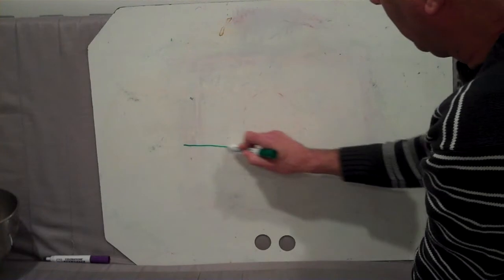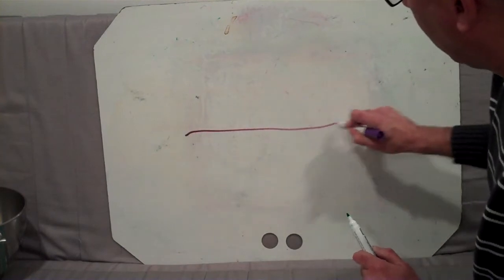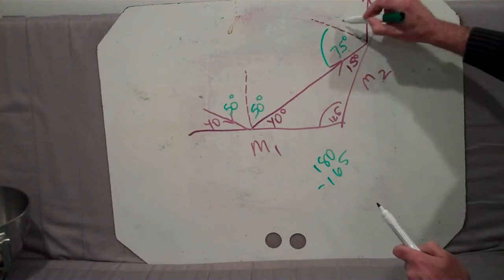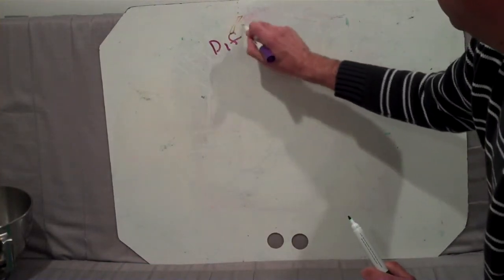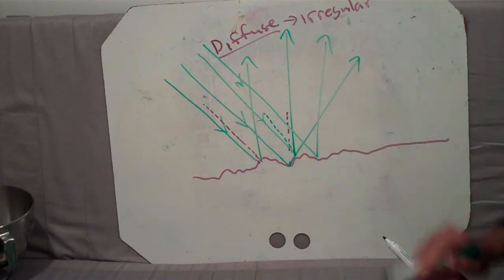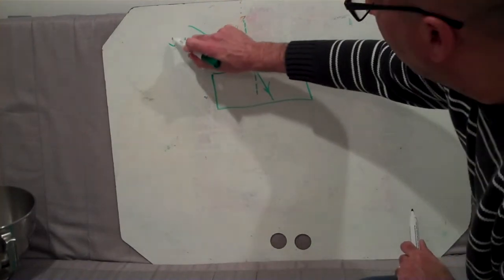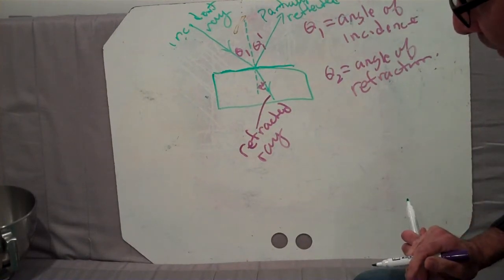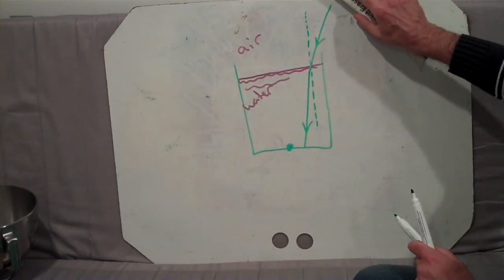April 6 (11 min)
Distance Learning (review of Reflection and Refraction)